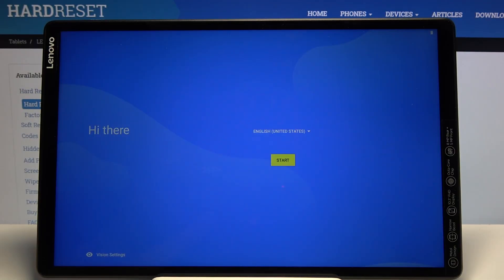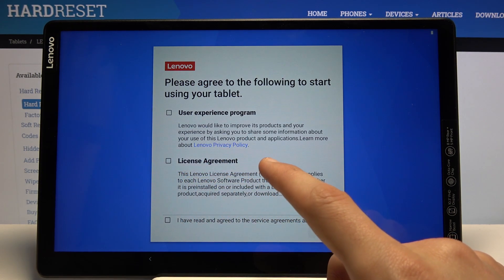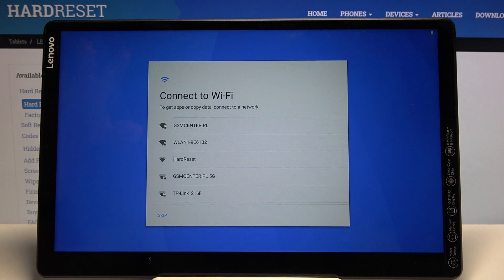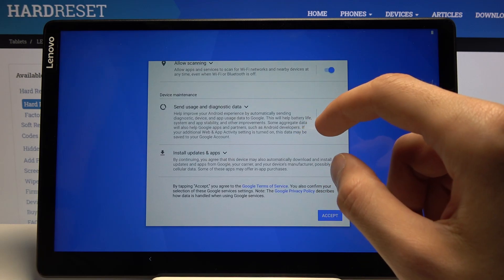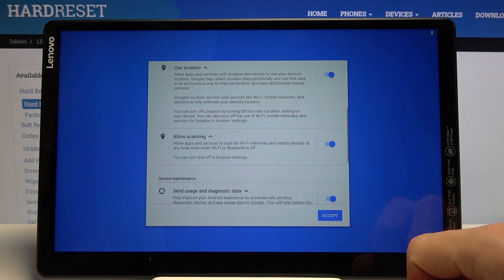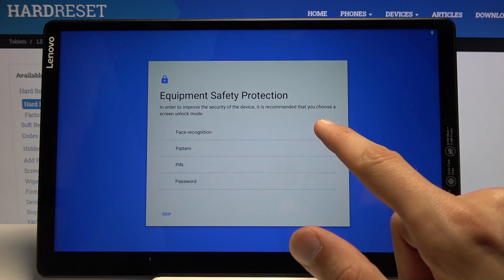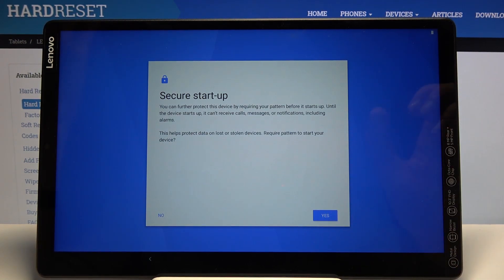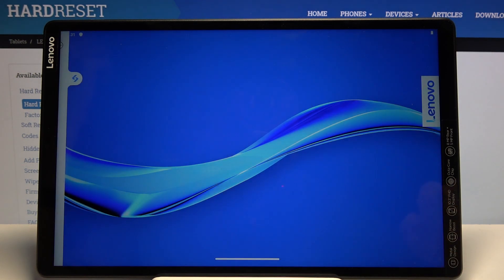How to Set Up LENOVO Tab M10 – Activation Process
Learn more info about LENOVO Tab M10:
The whole set up process of LENOVO Tab M10 in one video. Let's go through the most important settings in LENOVO. Discover how to set up the desired language, add Wi-Fi connection, synchronize your tablet with Google Account, set a date and time and more.

How to configure LENOVO Tab M10? How to initialize LENOVO Tab M10?  How to activate LENOVO Tab M10? How to Set up LENOVO Tab M10? How to accomplish the initialization process LENOVO Tab M10? How to Add Google Account to LENOVO Tab M10? How to set up date and time in LENOVO Tab M10?